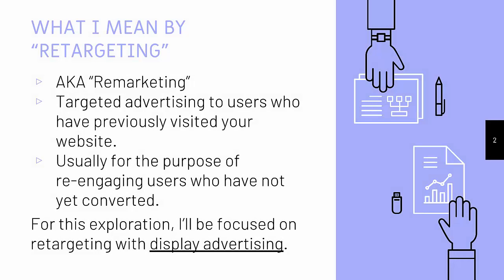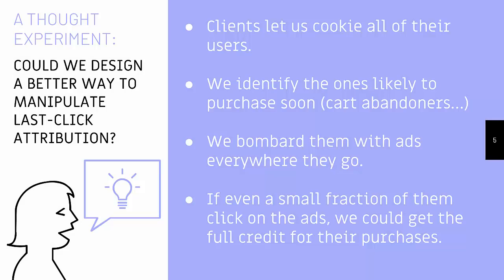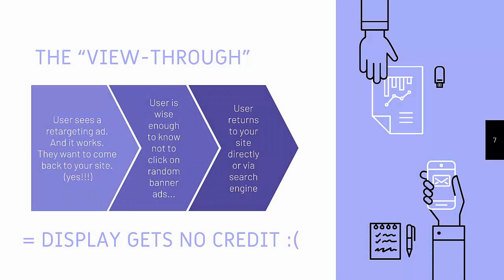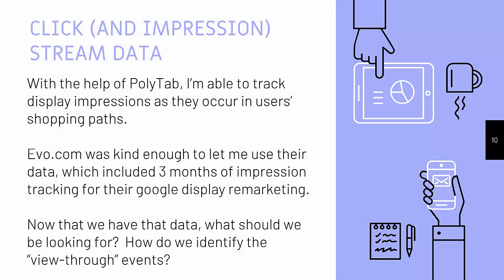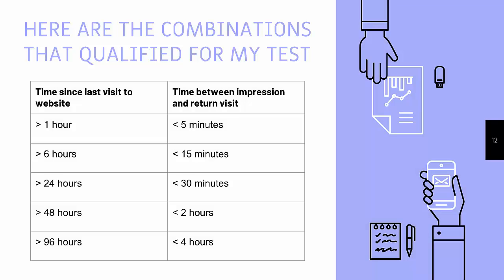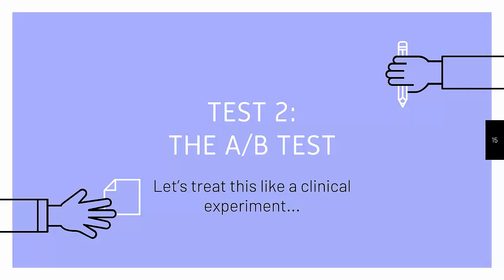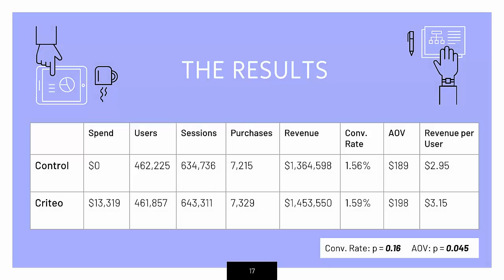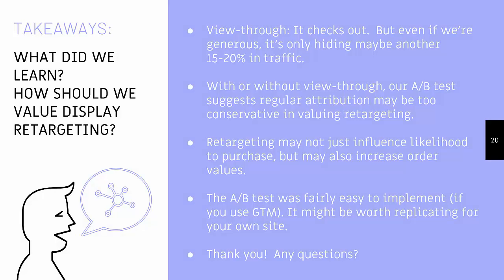Jaret Keniston, StatBid - Putting Retargeting to the Test